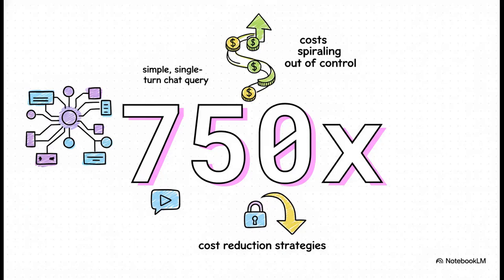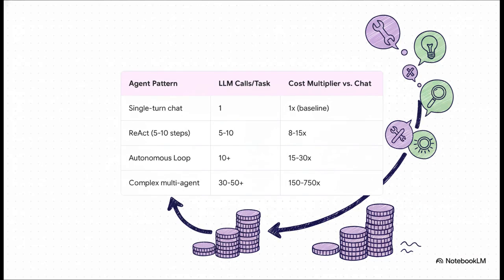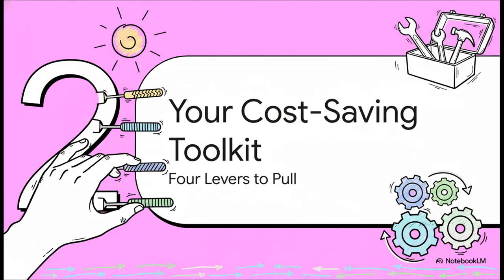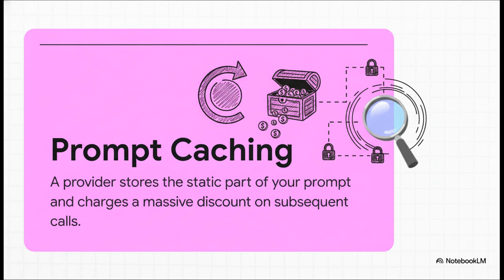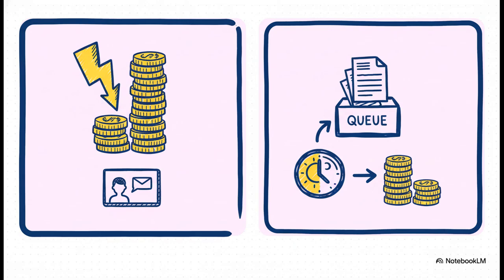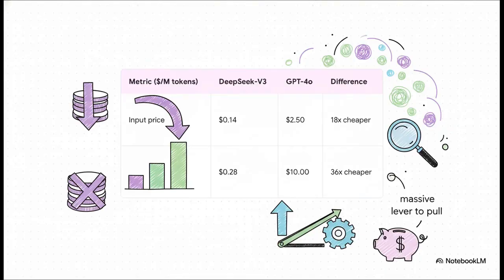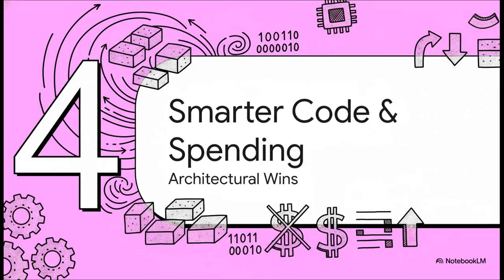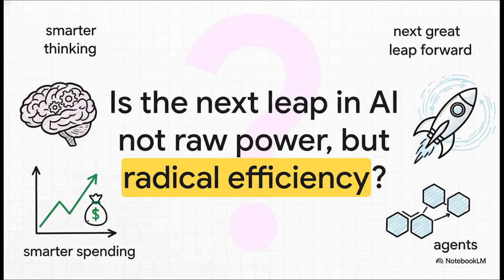Stop Overpaying for AI: Guide to LLM Provider Pricing for Agentic AI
Are you building AI applications but don't really know how tokens work under the hood? You might be unknowingly draining your API budget!
In this video, we dive deep into the hidden economics of Large Language Models (LLMs) to help developers understand exactly what they are paying for and how to build cost-efficient agentic AI systems.
🔍 What We Cover in This Video:
What Exactly is a Token? We break down how LLMs don't actually read text, but rather translate words, subwords, and characters into numerical IDs using a tokenizer
Why Token Counts Differ By Provider: Ever wonder why "Hello World" costs a different amount of tokens on Anthropic's Claude versus Google's Gemini? We explain how different vocabulary sizes impact your API usage
Input vs. Output Tokens: Learn why output tokens are significantly more computationally expensive—and priced much higher—than the input tokens you send in your prompts
The Hidden Cost of "Thinking": With the rise of reasoning models like OpenAI's o1 and DeepSeek-R1, we reveal how invisible "chain-of-thought" tokens are billed at the premium output rate, meaning 90%+ of your cost could be invisible reasoning
The Agentic Cost Multiplier: Building AI agents? Autonomous loops constantly reinject conversation history, causing a single task to consume 15x to 750x more tokens than a standard chat
. We discuss the dangers of infinite loops and how they can cost hundreds of dollars in hours
💡 Pro-Tips for Slashing Your API Bill:
Prompt & Context Caching: Learn how to reuse large system prompts, tool schemas, and document contexts. We compare Anthropic's ephemeral caching (which can save you up to 90%) with Google Gemini's hourly storage billing for cached context
Multi-Model Routing: Don't use a flagship model for everything! We show you how routing simple tasks to smaller models (like GPT-4o-mini or Gemini 2.5 Flash) or utilizing price disruptors like DeepSeek-V3 can reduce your costs by up to 95%
Batch APIs: Discover how submitting non-urgent, asynchronous tasks can instantly cut your token costs in half
Whether you are using OpenAI, Anthropic, Google Gemini, or exploring open-weight models, mastering tokens is the key to scaling your AI apps sustainably.